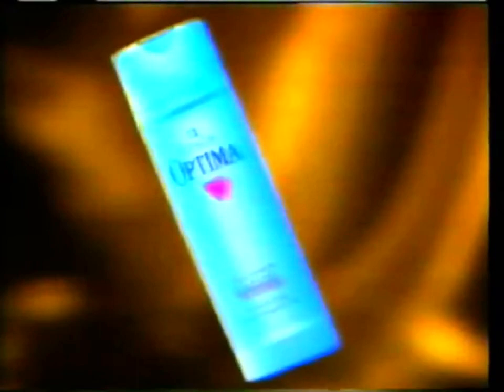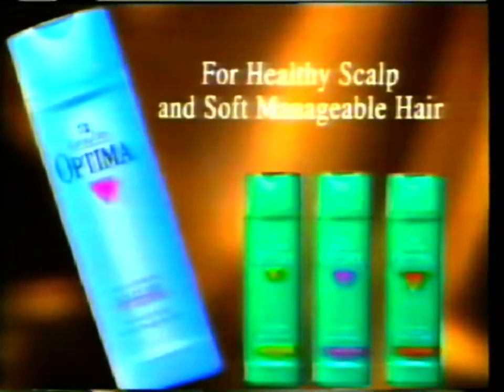Palmolive Optima Anti-Dandruff Scalp Care 2in1 Shampoo 30s - Singapore, 1994